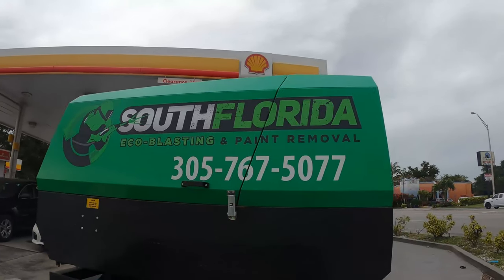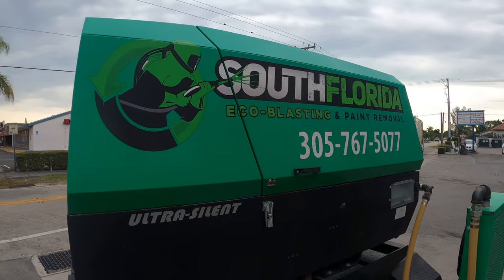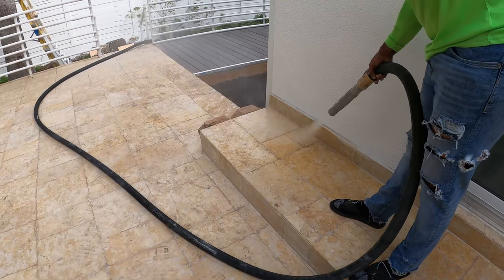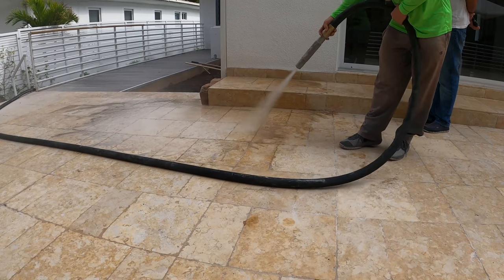Sandblasting- Free estimate and sample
Giving a free estimate to a client.